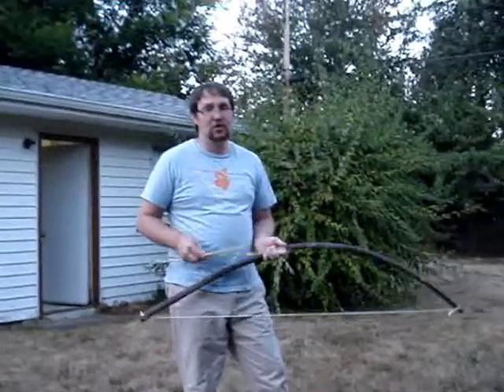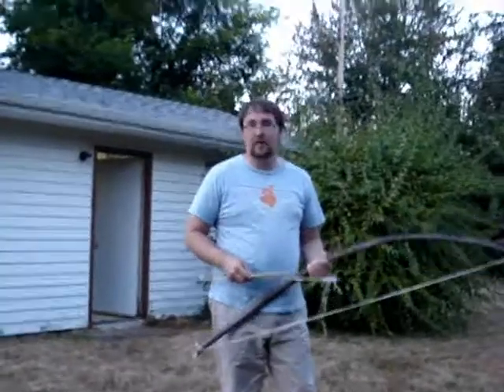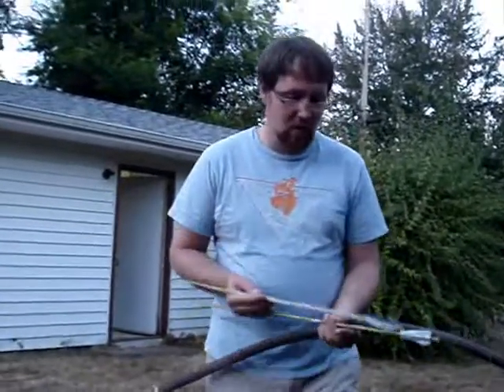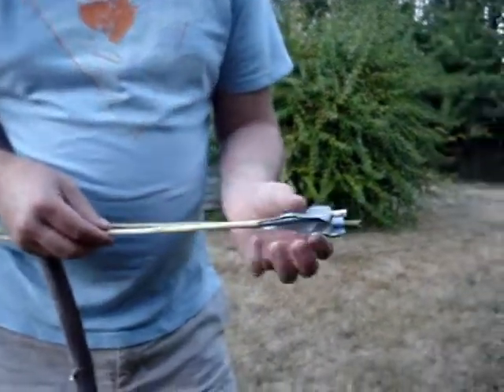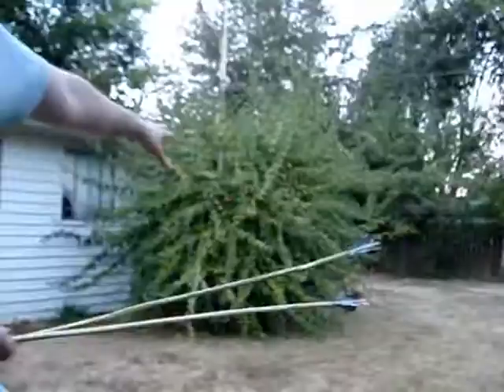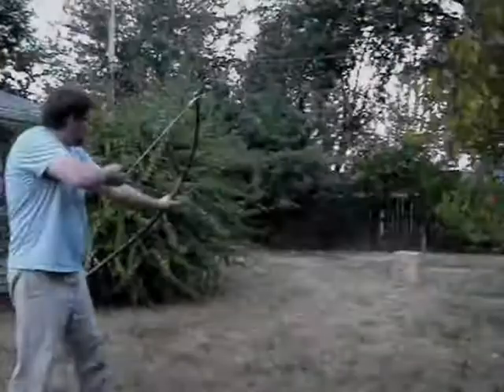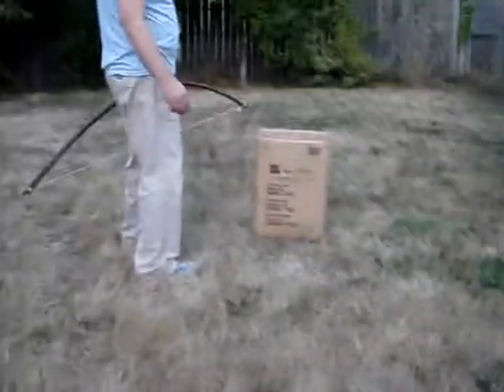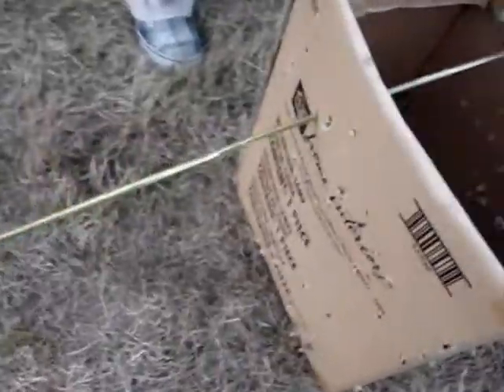Three Minute Maplewood Bow and Homemade Arrows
Back in June I cut down a vine maple tree in my back yard. I left the branches out to season for about three months, then I picked a good branch to make a quick maplewood bow.

This bow only took me about three minutes to make. I cut it with a hand saw, then I used a round file to file the notches in the ends of the stick for the bowstring.

For the bowstring, I used an abrasion resistant nylon cord that I bought at Bi-Mart for about three dollars. I can make several bow stings out of the cord.

I tied a loop in each end of the bow string and then slipped them over the ends of the stick into the notches.

I used duct tape for the fletching on the arrows. This took about three minutes for each arrow. I used a triangle shaped file to file down one end of the arrow for the nock.

The arrows were made from the bush behind me in the video. It is obviously overgrown, but I hate to trim it because it grows some pretty good arrows. The arrows are very light and fairly straight. I wish I knew what kind of bush it is, but I am not sure.

Hope you enjoyed the video. We enjoyed making it. My son filmed it for me. Thanks son.